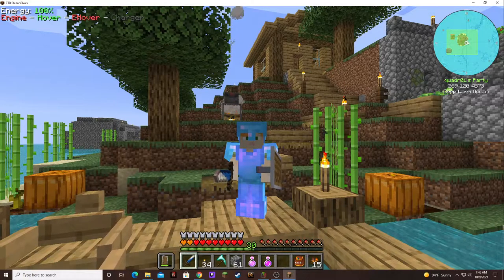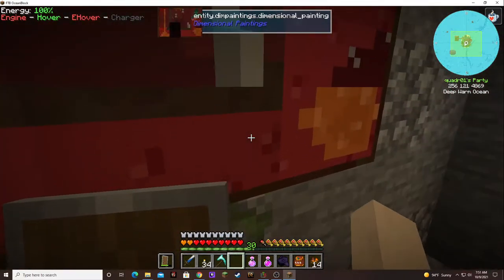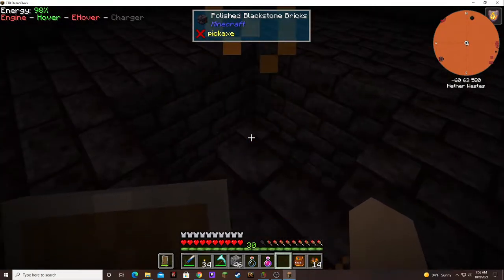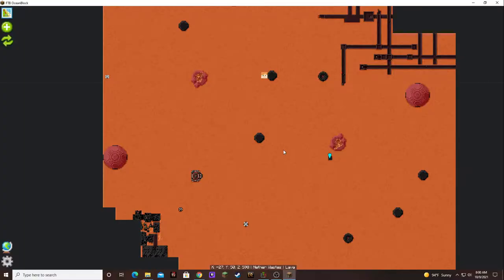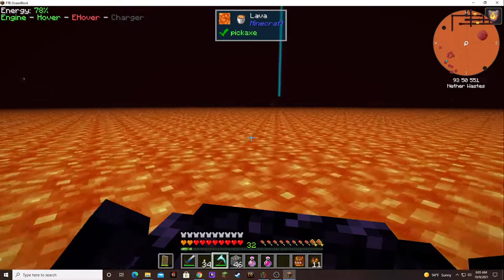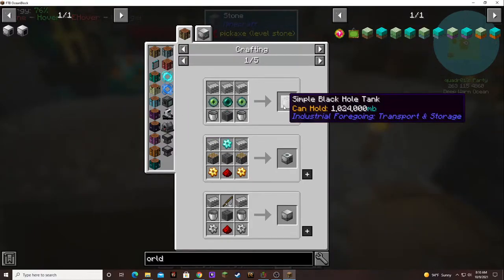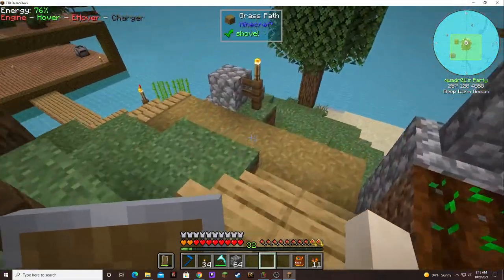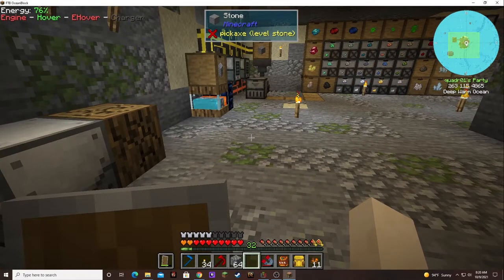Ocean Block Episode 20: To the Nether